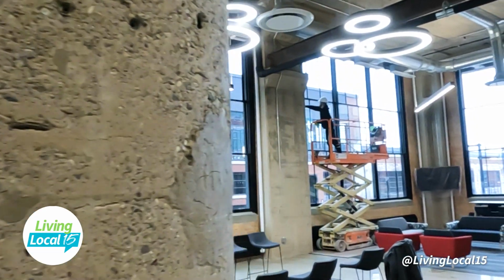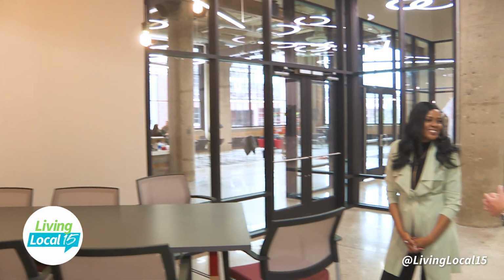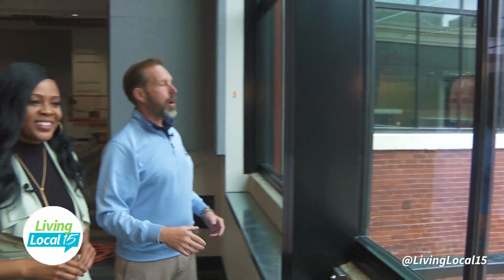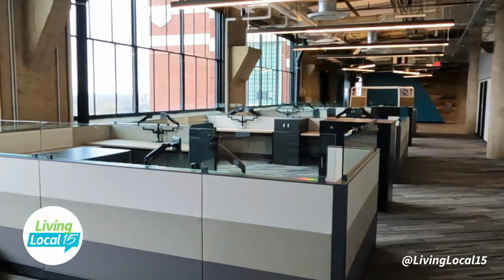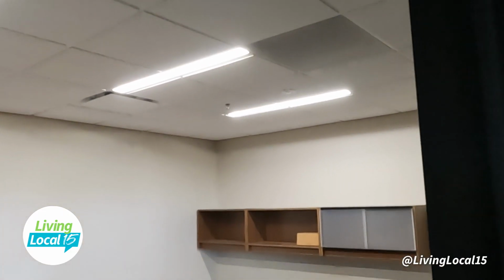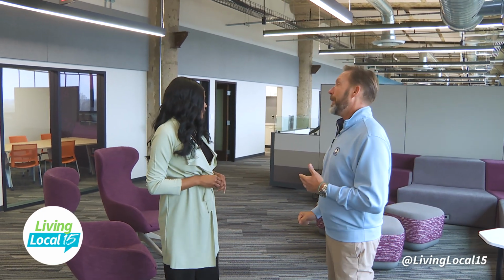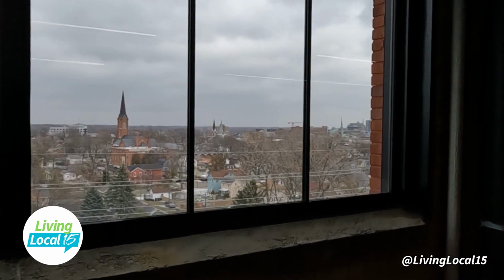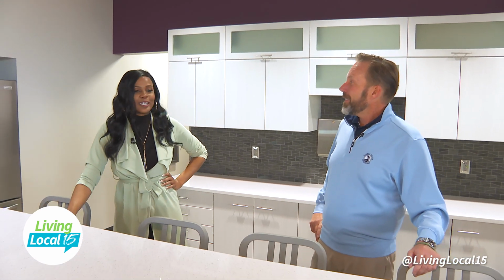Step inside Electric Works with Bona Vita Architecture | Living Local 15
Living Local 15 Host Jessica Williams heads to the Electric Works campus with Bona Vita Architecture to get a look at their designs for the new Do it Best Headquarters. Learn more about their work at bonavitaarchitecture.com

Living Local 15 is a daily Local Talk Show, airing every weekday morning at 9AM on CBS WANE 15. The #1 Rated News Station in northeast Indiana and southwest Ohio.